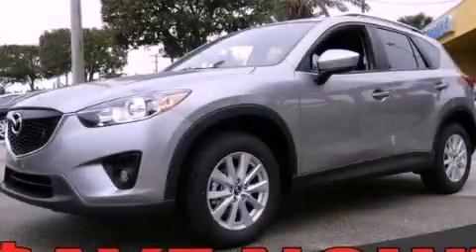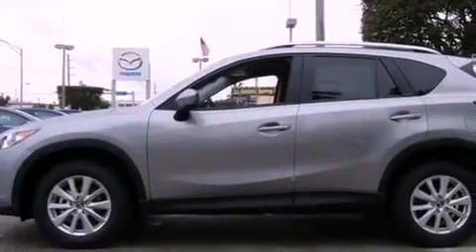2013 Mazda CX-5 Miami FL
Year : 2013
 Make : Mazda
 Model : CX-5
 Engine : gas i4 2.0l/122
 Trans . : automatic
 Exterior : silver
 Miles : 10
 Interior : silver

 Lehman Mazda

 2013 Mazda CX-5 Miami FL